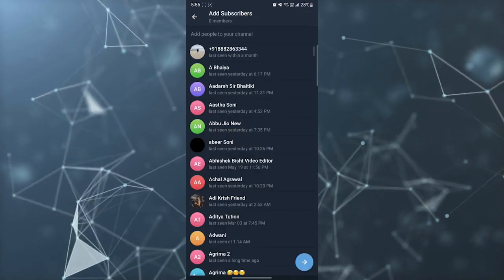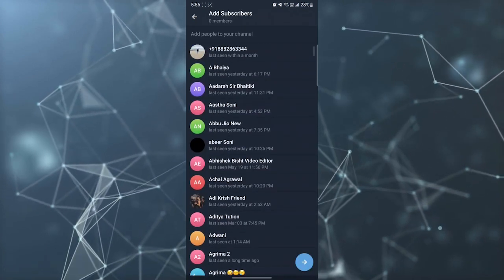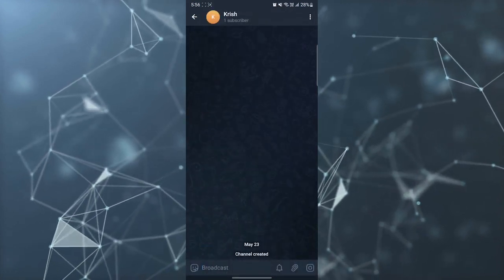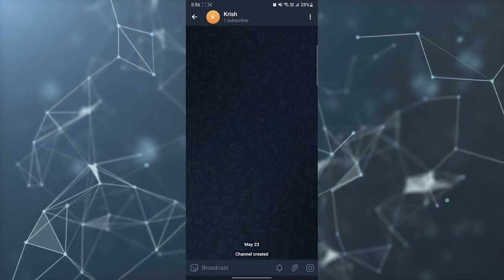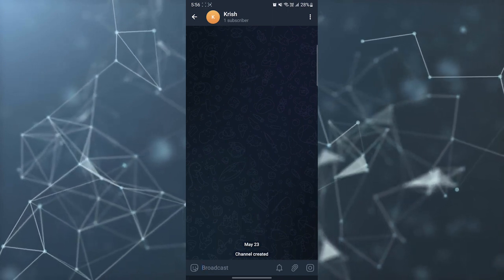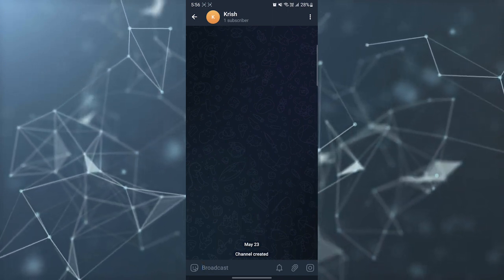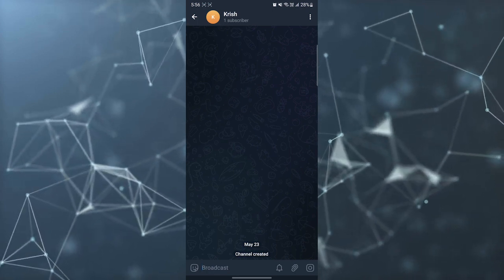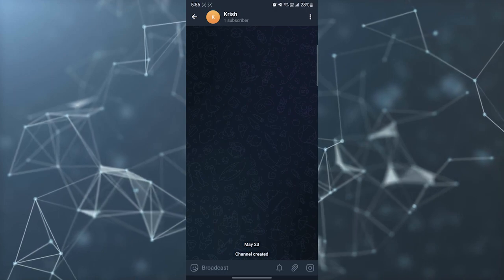How to Create Telegram Channel [NEW]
Are you looking to create your own channel on Telegram? Look no further! In this detailed tutorial, we'll walk you through the step-by-step process of creating a channel on Telegram, the popular messaging app known for its privacy and communication features.

Creating a channel on Telegram allows you to share information, updates, and engaging content with a large audience. Whether you want to start a channel for your business, personal brand, or community, this guide will provide you with all the necessary information to get started.

Here's what we'll cover in this comprehensive tutorial:

Introduction to Telegram Channels: Get an overview of Telegram Channels and understand the key features that make them an ideal platform for broadcasting messages to a large audience.

Creating Your Channel: Follow our easy-to-understand instructions on how to create your own channel on Telegram. We'll guide you through the setup process, including selecting a unique channel name, adding a profile picture, and customizing the channel settings.

Channel Types and Privacy Settings: Learn about the different types of Telegram channels and the privacy settings available to manage who can access your channel's content.

Customizing Your Channel: Discover how to make your channel visually appealing by customizing the channel description, adding links, and utilizing features like pinned messages and channel hashtags.

Managing Channel Subscribers: Understand how to manage your channel's subscriber base, including promoting your channel, inviting users to join, and handling member requests.

Publishing Content on Your Channel: Explore various content formats, such as text posts, images, videos, documents, polls, and more. Learn how to schedule posts and use important channel features like editing messages and deleting unwanted content.

Interacting with Channel Subscribers: Find out how to engage with your channel's subscribers by enabling comments, creating discussion groups, and utilizing Telegram bots for automated responses.

Analyzing Channel Insights: Learn about the built-in analytics tools in Telegram that provide valuable insights into your channel's performance, including the number of views, likes, and user engagement.

Creating a channel on Telegram is a fantastic way to establish your online presence and reach a wide audience. Don't miss out on this opportunity to share your content and connect with your community. Watch our tutorial now and start creating your own Telegram channel!